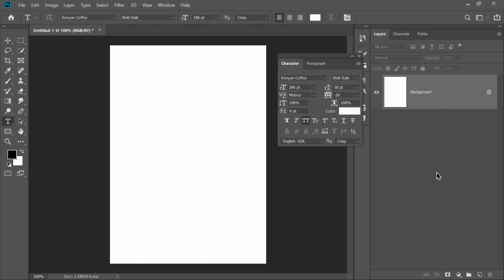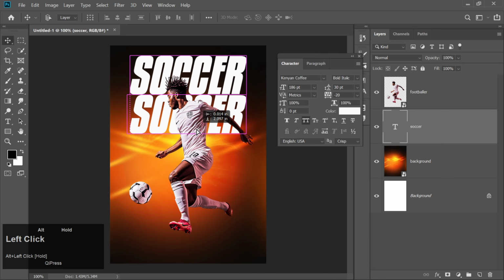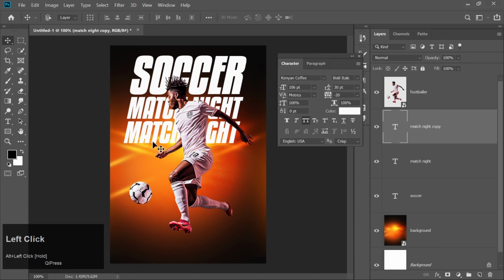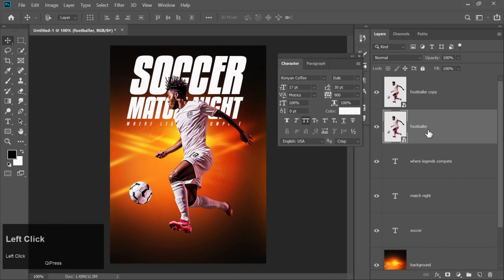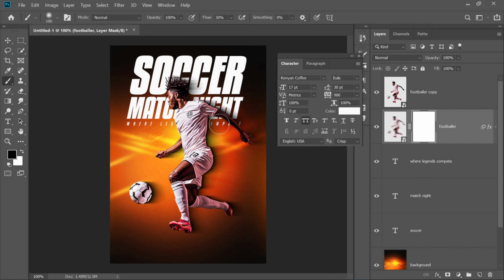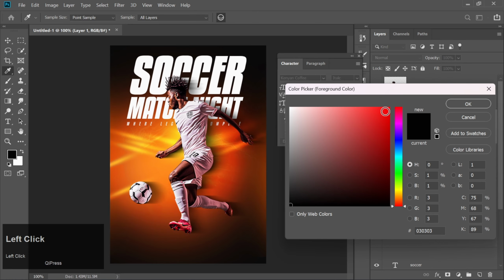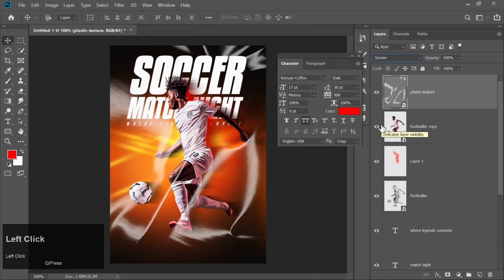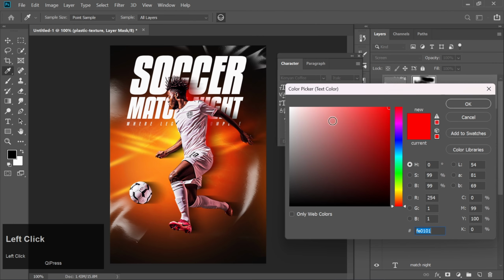Poster Design in Photoshop for Beginners!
In this video, I’ll show you how I designed a high-impact poster using Adobe Photoshop.